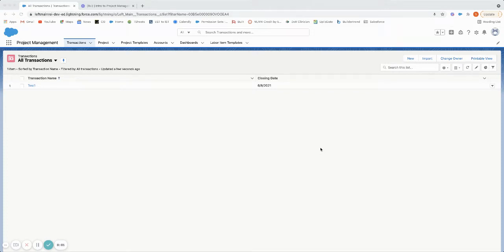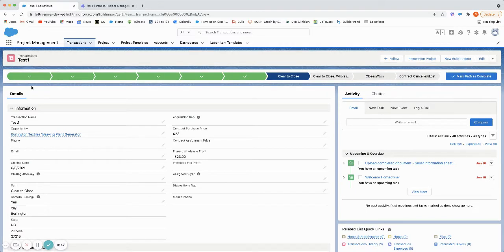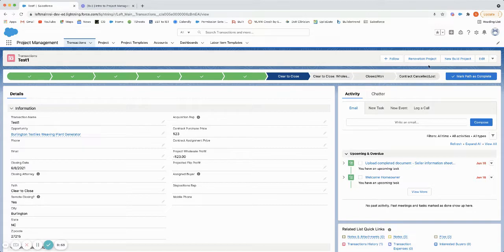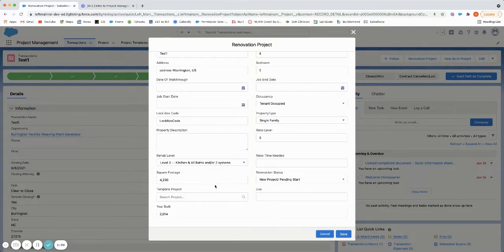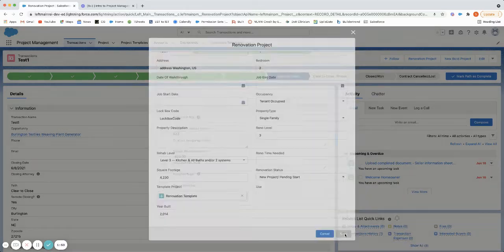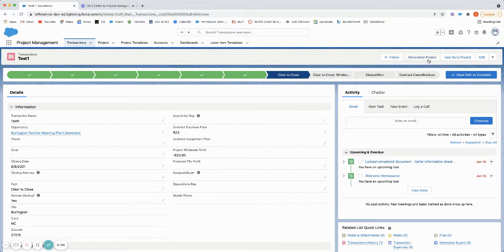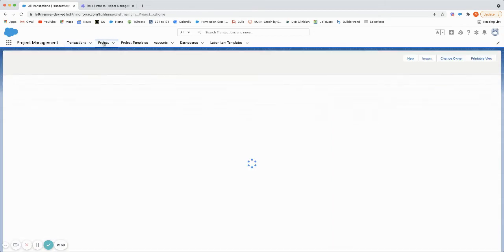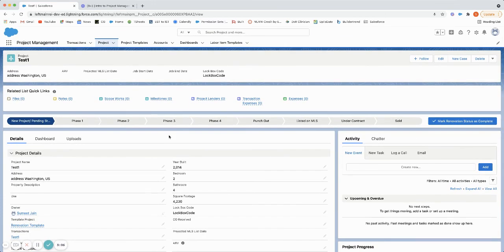Project Management How to Create a New Project